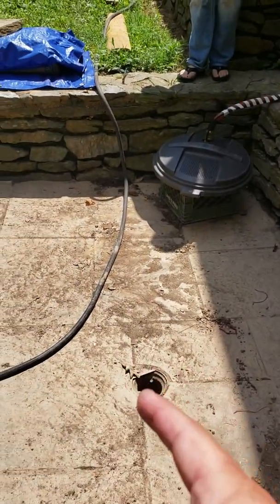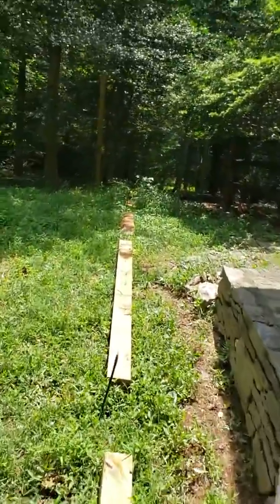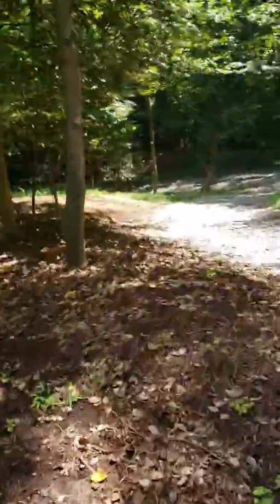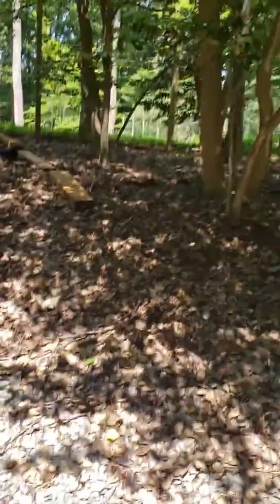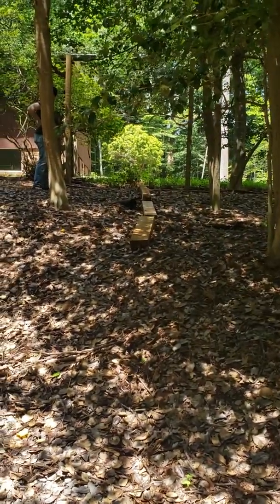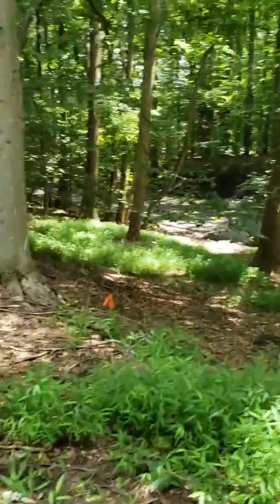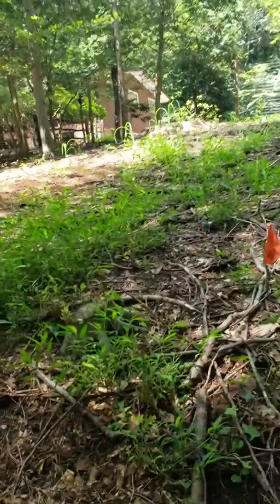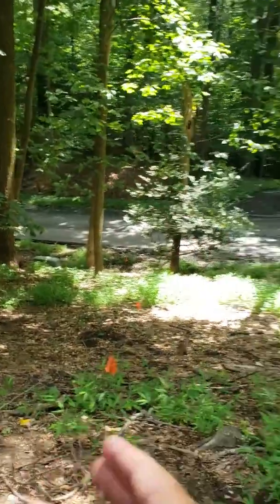72219 area way drain reroute 66 or 108 ft approximately.